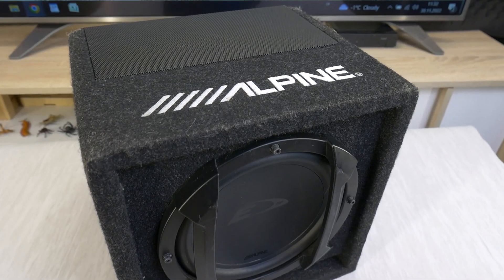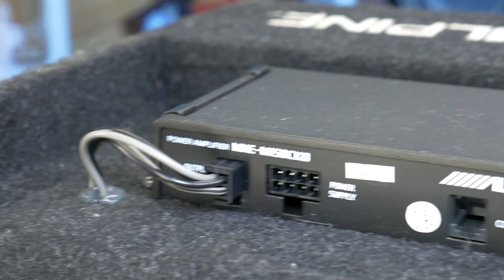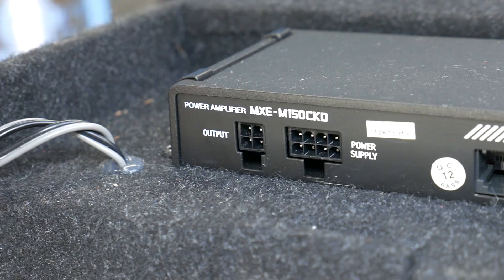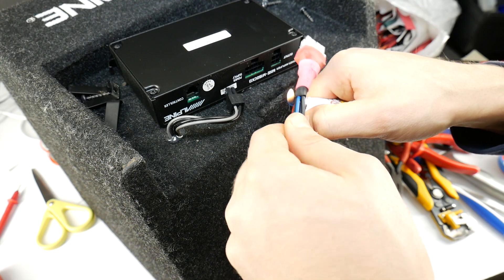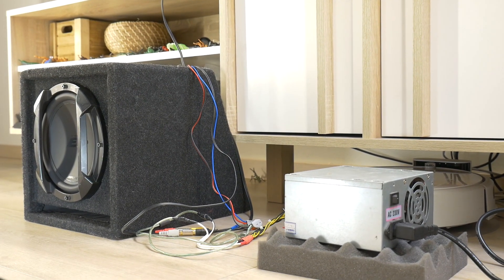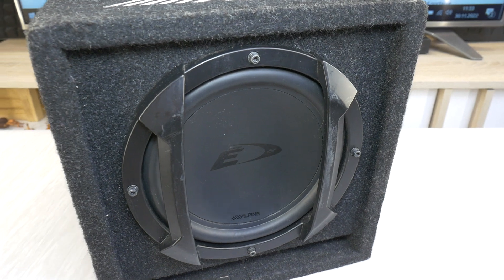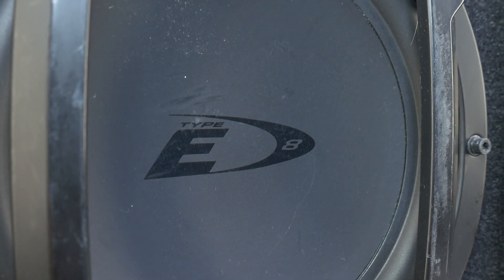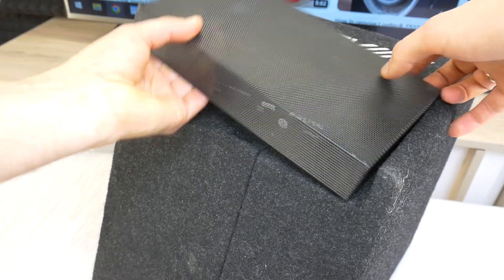Take apart Alpine Car Subwoofer + Free Air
Teardown and take apart Alpine SWE-815 active 8 inch car subwoofer - look inside, disassembly. This Alpine SWE-815 amplified car sub use built in alpine MXE-m150ckd mono car subwoofer amplifier. In this video we will also perform a free air excursion bass test. If you are interested, I also have a video on how to make your own custom connection cable for this alpine car subwoofer and I will also show you the wiring, but in the next video we will also do a bass test.

Alpine SWE-815 subwoofer spec:
- 300W Peak Power Handling (100W rms)
- Frequency Response: 34Hz - 1.5kHz
- Impedance: 2x 2Ω
- Sensitivity: 91.0dB/W(1m)
- Dimensions: 288mm (W) x 291mm (H) x 253mm / 363mm (D)

Alpine MXE-M150CKD amplifier spec:
- 150W Max Power
- Wired Remote Controller for Vol., Freq., Phase Setting
- RCA & Speaker Inputs

Hазвание видео: активный автомобильный Сабвуфер Alpine SWE-815 -  первый взгляд и Разобрал
🇱🇻 Video nosaukums: Mašīnas aktīvā subwoofer Alpine SWE-815 izjaukšana
🇩🇪 Video-Titel: Alpine SWE-815 Aktiver Auto-Subwoofer - Erster Blick und Zerlegung

Chapters
0:00 Alpine swe-815 car sub disassembly
0:52 subwoofer box
1:21 Alpine MXE-M150CKD amplifier
1:56 amp board
2:23 remove speaker grill
2:35 take out subwoofer driver
2:51 sub enclosure inside
3:25 Alpise subwoofer speaker
4:09 driver magnet size
4:21 free air excursion test
6:07 end screen videos